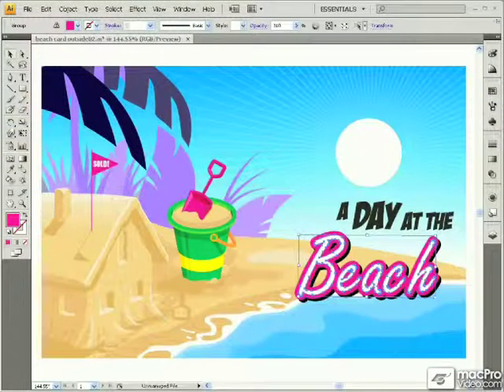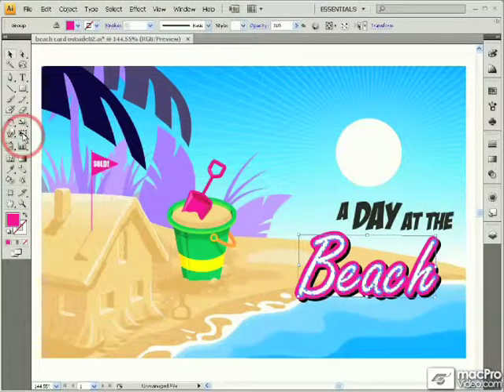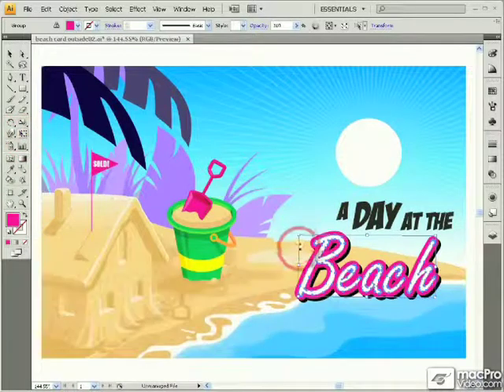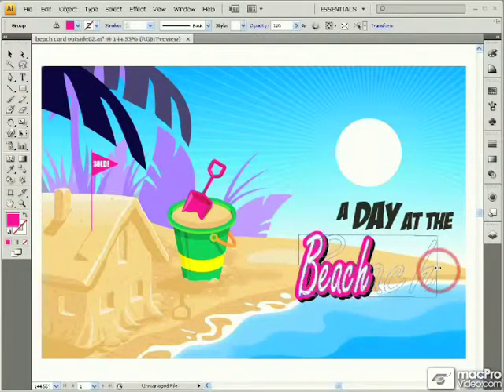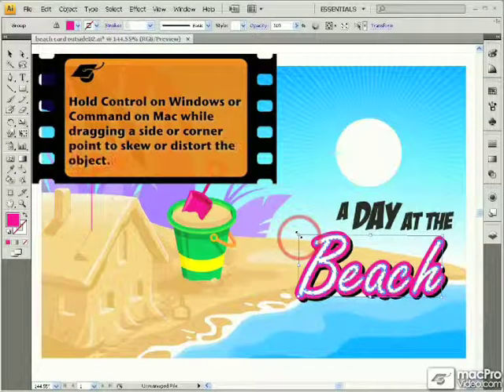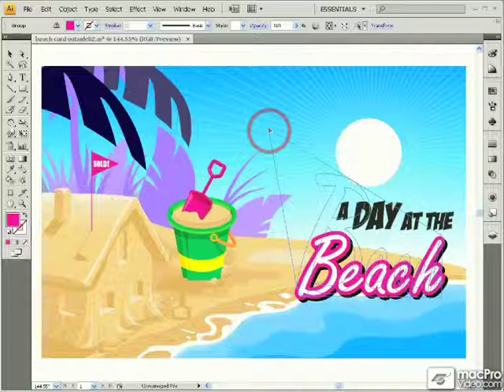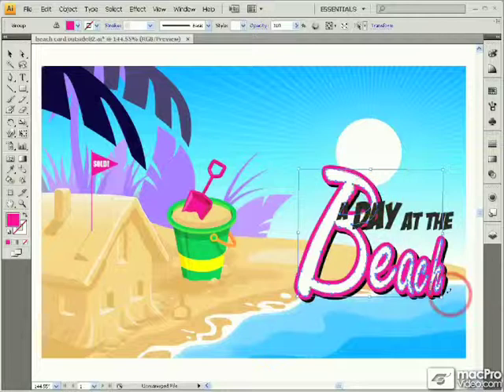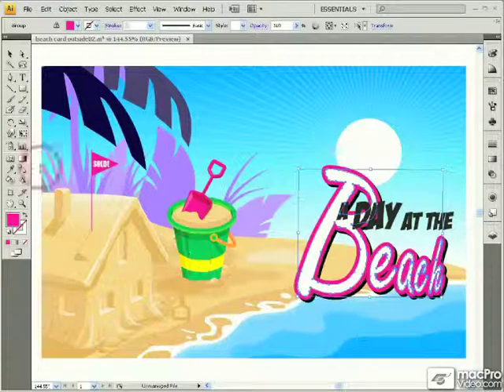Illustrator CS4 201: Deeper Into Illustrator - 03. Distorting Objects with the Free Transform Tool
Illustrator CS4 201: Deeper Into Illustrator by Kelly Murdock
Video 3 of 45 for Illustrator CS4 201: Deeper Into Illustrator

This tutorial is available!

Get deeper into Illustrator CS4 by watching this Level 2 Illustrator CS 4 tutorial. Produced by veteran technical author and educator Kelly Murdock, this tutorial shows you how to warp, distort & liquify objects, how to apply complex graphical effects and filters, and also how to work with 3D objects in illustrator CS4. Additionally, you'll learn important tips for tracing graphics, creating customized graphs, and making charts in this new version of Illustrator.

This is a comprehensive tutorial, but you don't need to watch every video. Use the detailed menu structure and keyword search function to quickly find topics of interest. For a full list of this Illustrator tutorials topics, see the Table of Contents below.